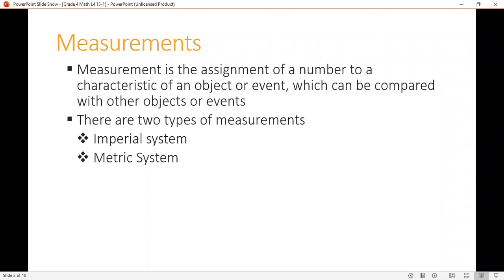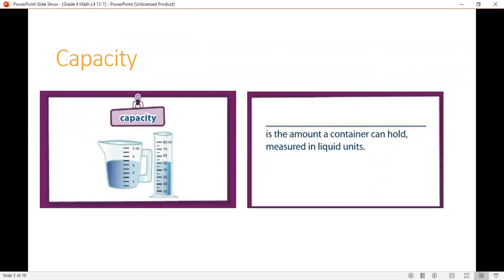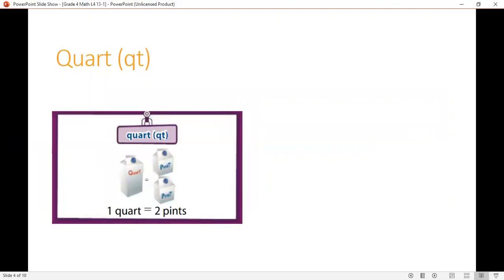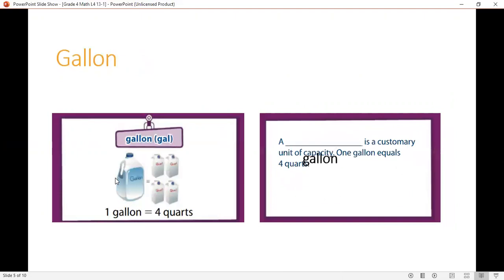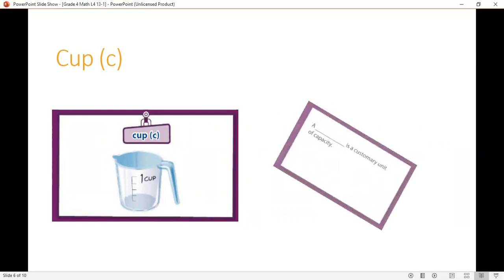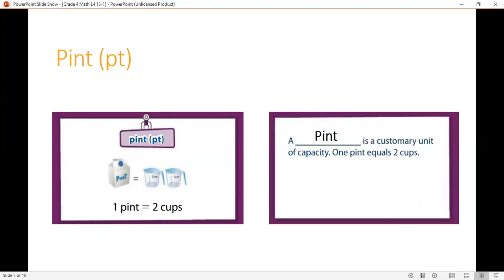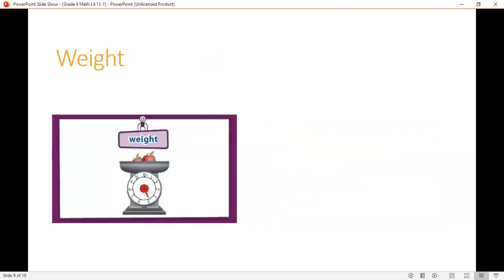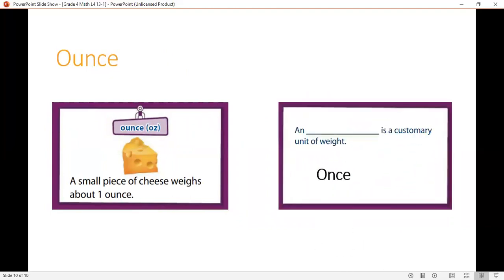Grade 4 Math,Week 10, Lesson 13 measurements Pg 673